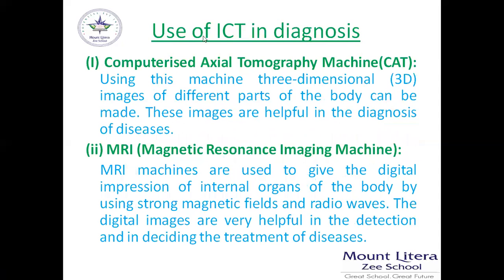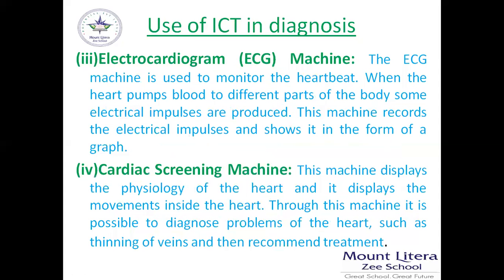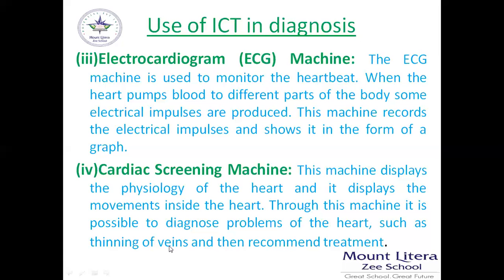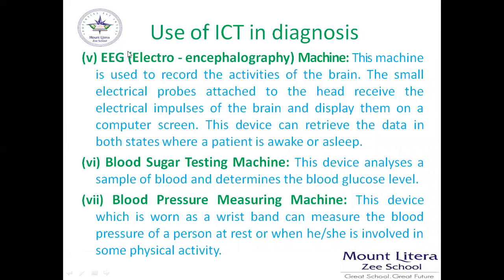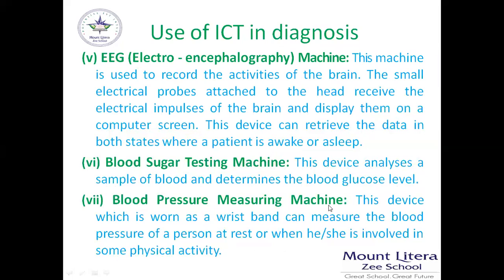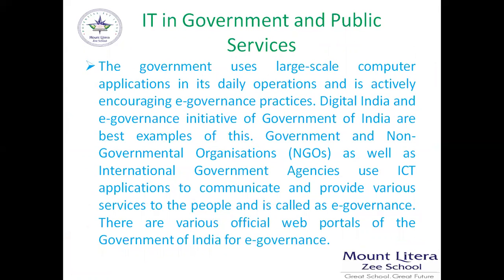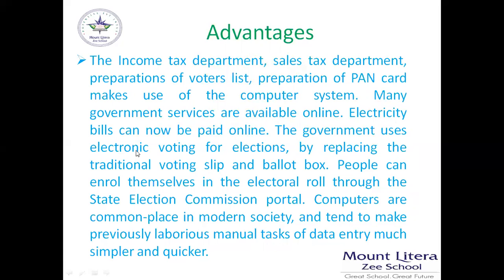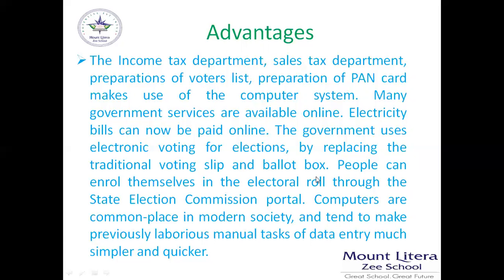CLASS-9 IT VIDEO-5 UNIT-1(TOPIC- IT IN HEALTH CARE AND GOVERNMENT AND PUBLIC SERVICES)BY R.K.MISHRA